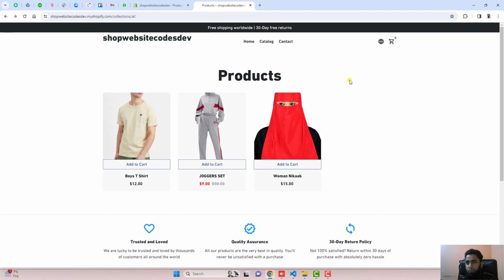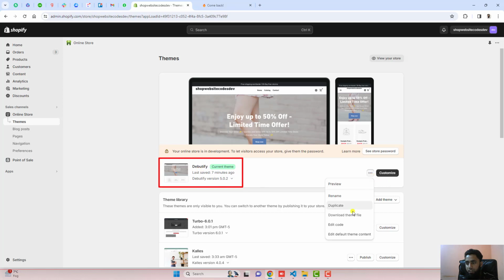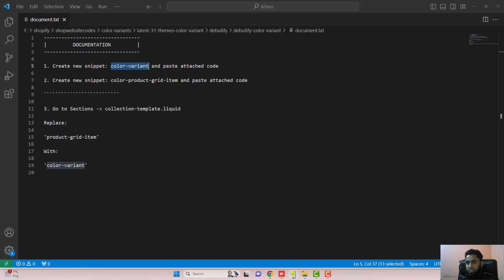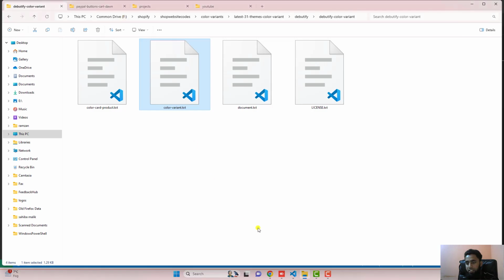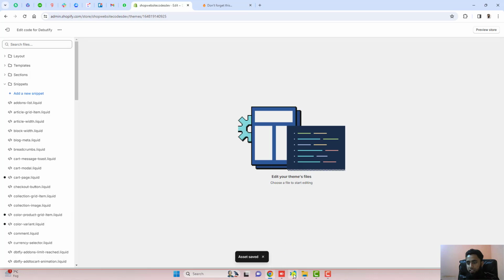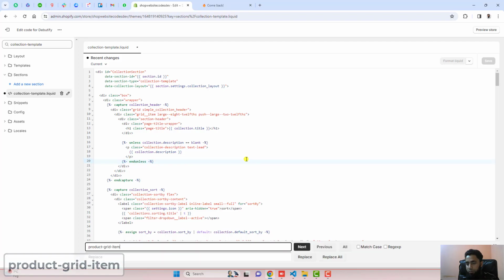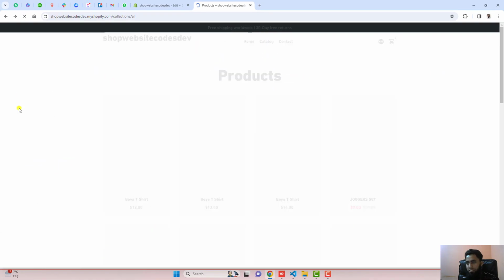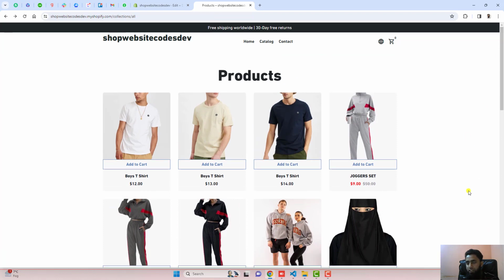How To Show Variants As Separate Products On Shopify [DEBUTIFY THEME] 2024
Are you looking to display color variants as separate products on your Shopify store using the Debutify theme? In this tutorial, we'll guide you through the step-by-step process to showcase product variants individually on collection pages. This customization improves product visibility, enhances user experience, and helps boost conversions.

🔹 What You’ll Learn:
✔️ Customizing the Debutify theme for variant display

💬 Have questions? Drop them in the comments below! 🚀 Shopify DebutifyTheme

👋Skype: mohdramzaan112